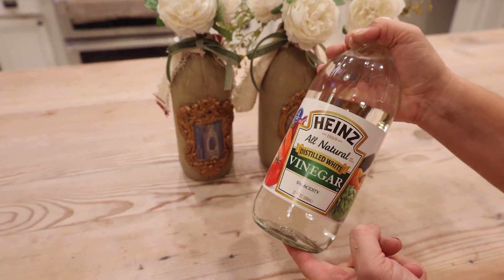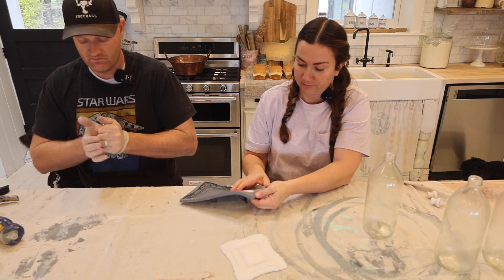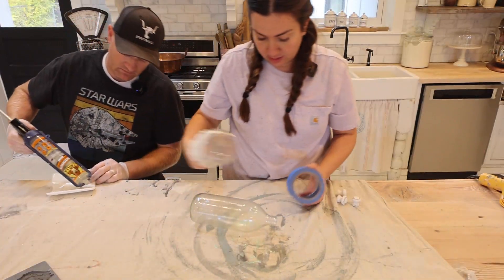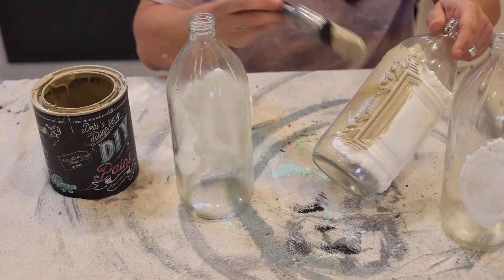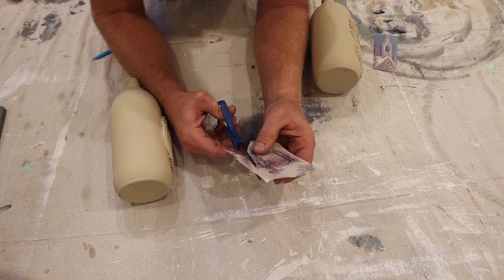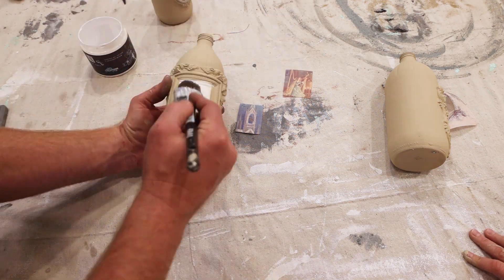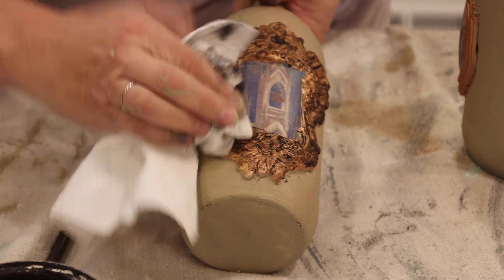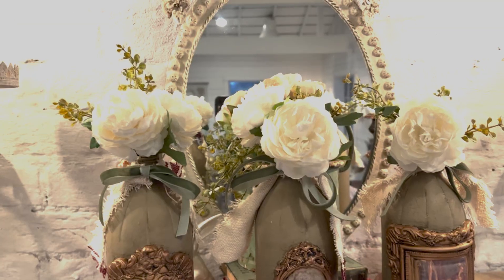Altered Bottle's Become Christmas Decor With IOD and Decoupage Paper